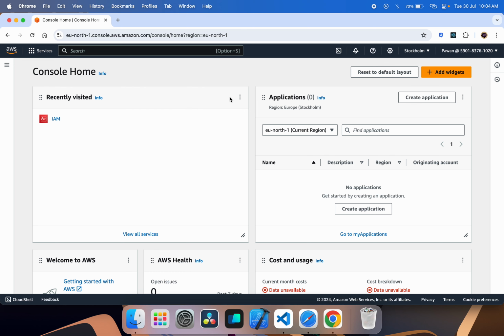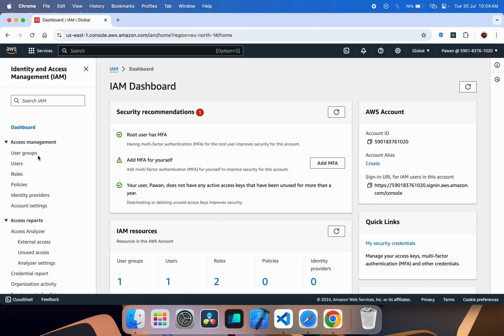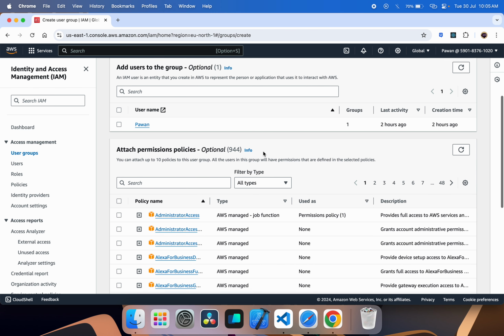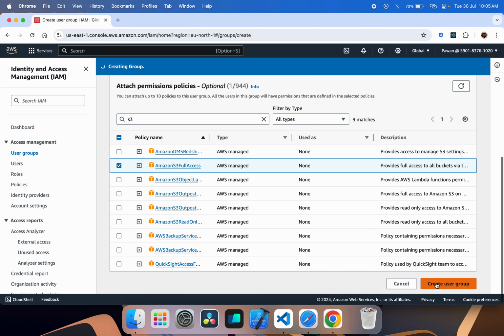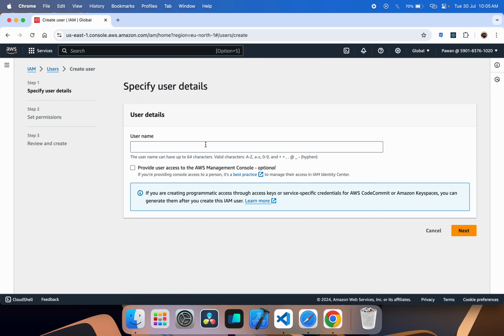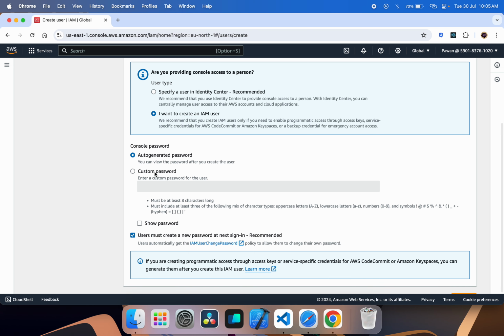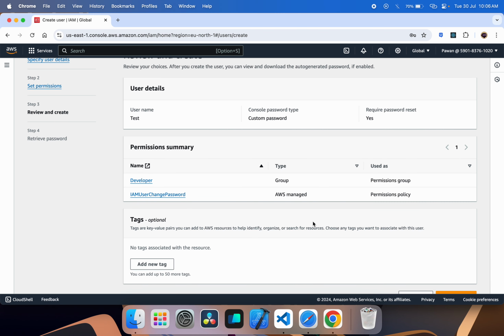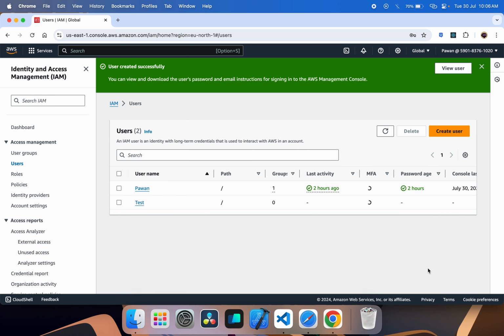How to Create an AWS IAM Account: Step-by-Step Guide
This comprehensive tutorial teaches how to create and manage AWS IAM (Identity and Access Management) accounts. We'll cover logging into the AWS Management Console, navigating to the IAM Dashboard, and creating new IAM users with appropriate permissions. You'll also learn to configure user permissions, create IAM groups, and implement best practices like enabling multi-factor authentication (MFA) and rotating access keys. By the end of this video, you'll know how to secure your AWS environment with IAM users and groups.

AWS, AWS IAM, IAM User, AWS Management Console, Access Management, AWS Security, Identity and Access Management, AWS Tutorial